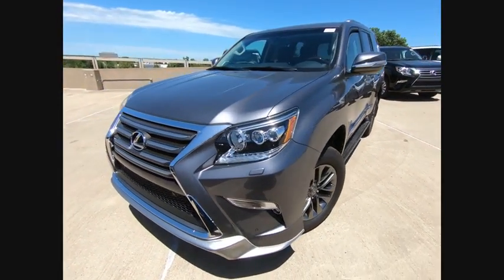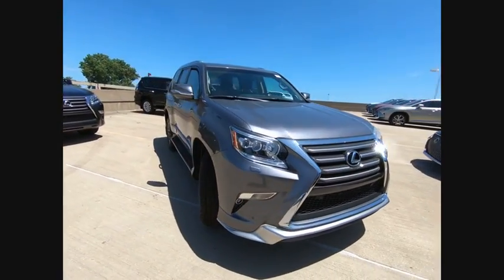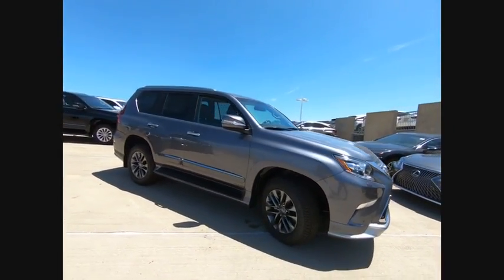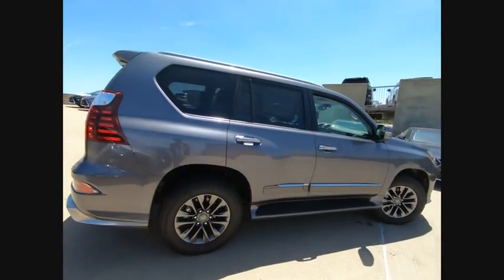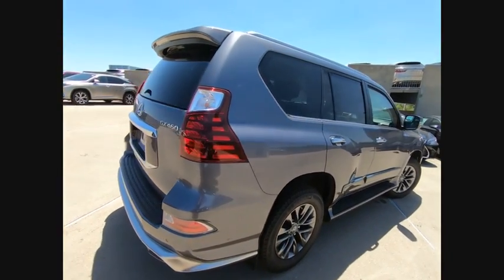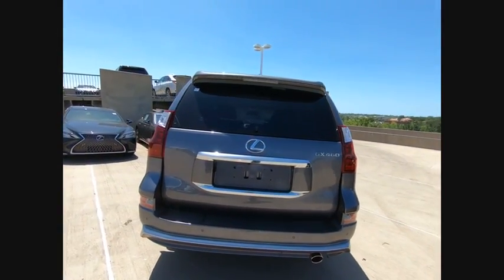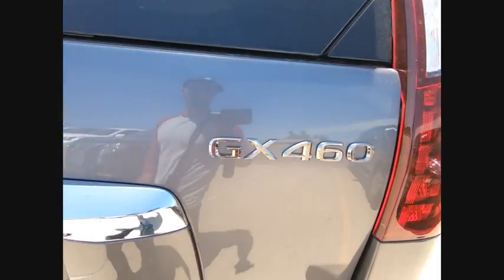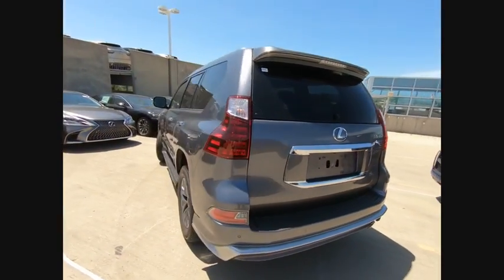2019 Lexus GX 460 Schaumburg IL 191136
2019 Lexus GX 460

Woodfield Lexus
350 E. Golf Rd

BLIND SPOT MONITOR|HEADLAMP WASHERS|PREMIUM PKG W/SPORT DESIGN PKG|WOOD & LEATHER STEERING WHEEL|ALL WEATHER FLOOR LINERS|GOLF CAR|TRANSPORT